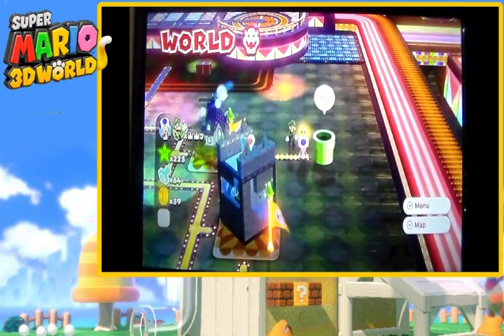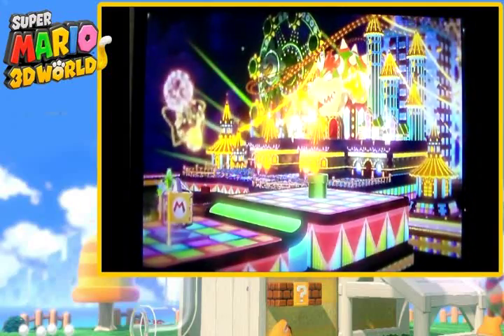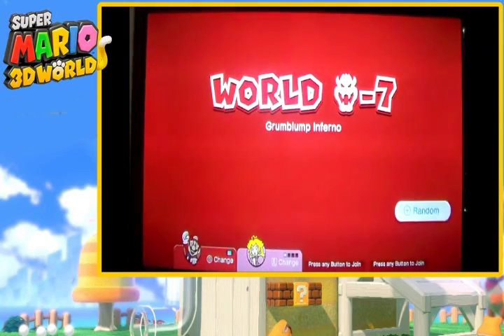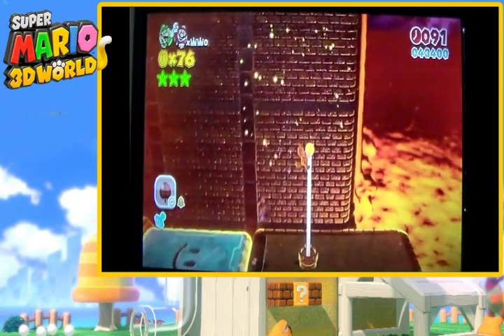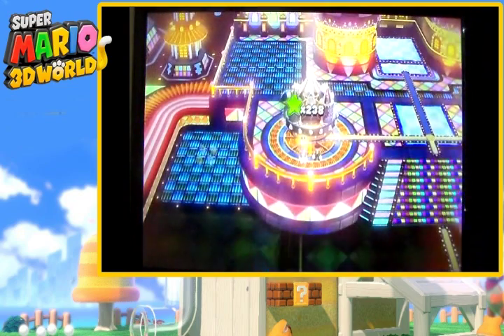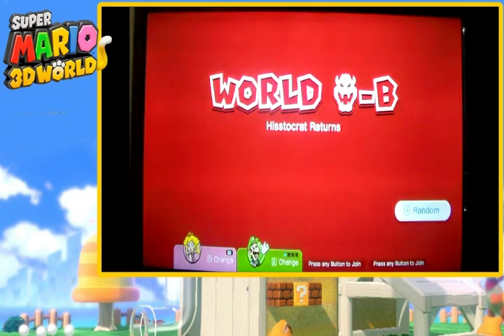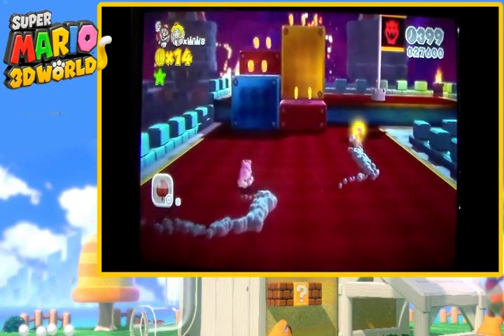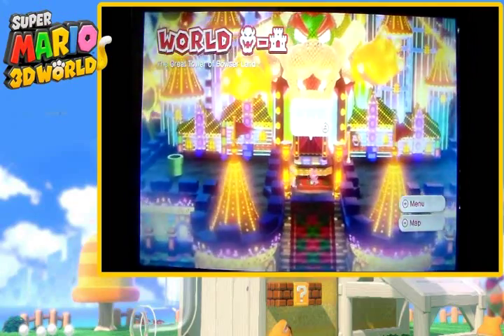Super Mario 3D World Episode 27: "Don't Murder My Life!"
Hey guys! We're the Next Generation and we're here with another video for you! Feel free to check out the other content on the channel and these links!

For the first two years, most of our content was recorded at Oaklawn Church of God! Go check them out!